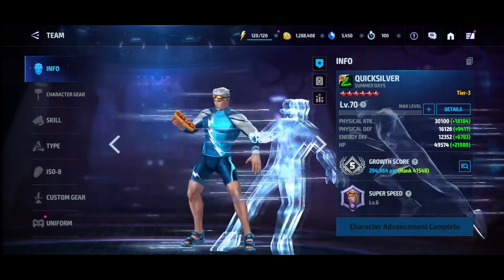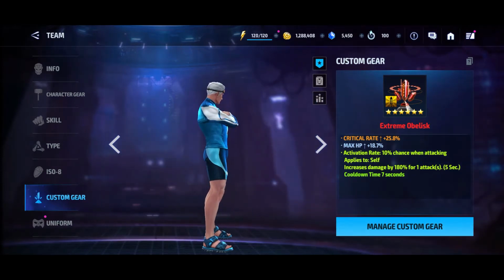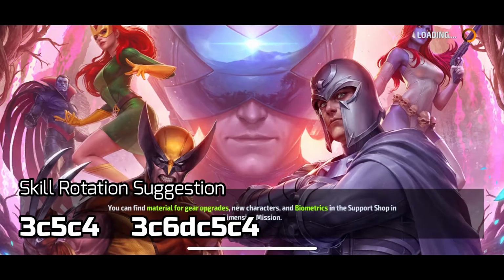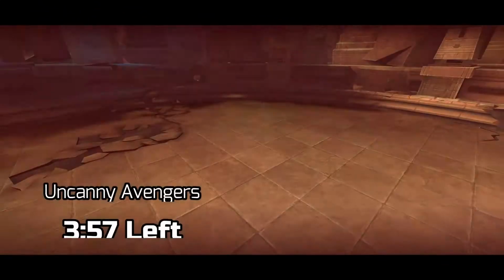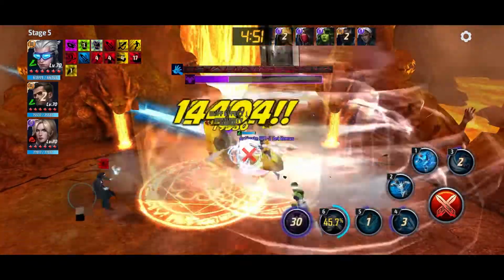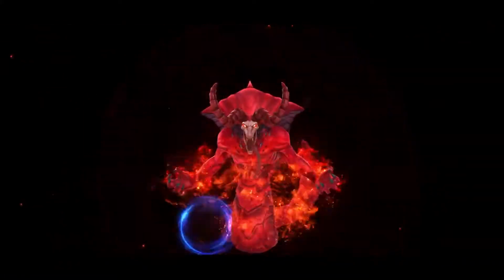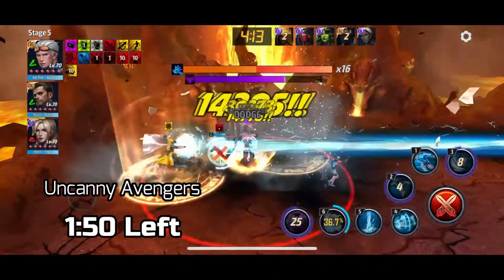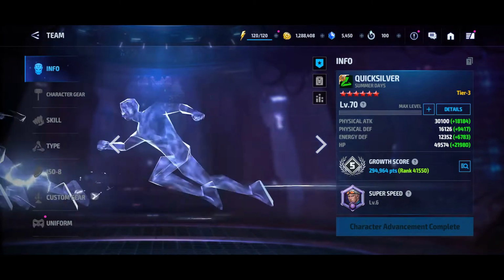Uncanny Vs Summer Days Quicksilver! Worth It?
Today we ask the question, "Is it worth all 1725 crystals?"